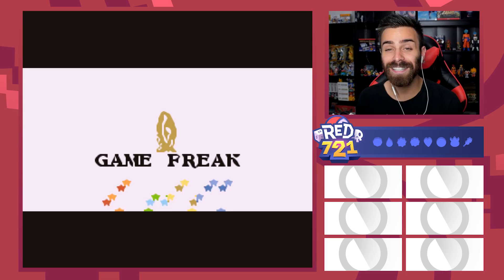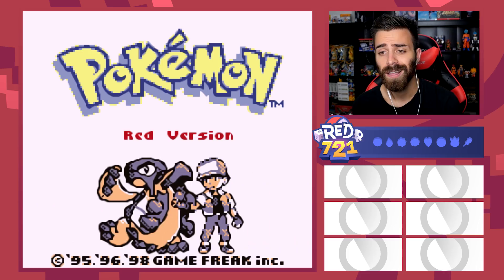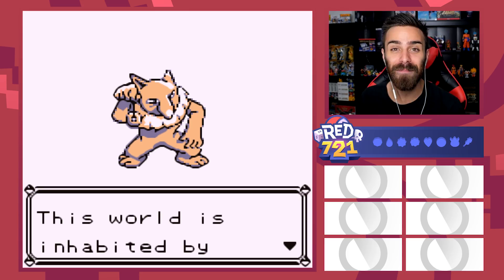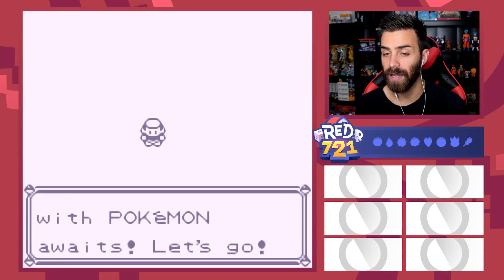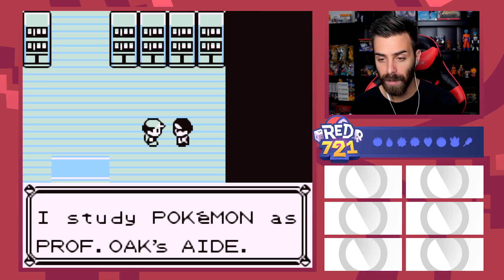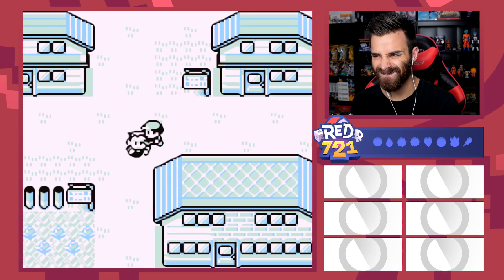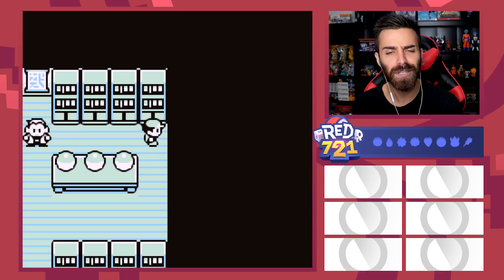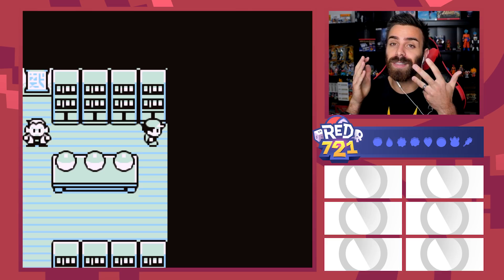CHOOSE MY STARTER | Let's Play Pokemon Red 721 Nuzlocke Randomizer w/ ShadyPenguinn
Welcome to our Pokemon Red 721 Randomized Nuzlocke! We're playing through Kanto, but with Pokemon from all six generations! This game has fairy type, new moves, and RANDOM MOVESETS! Enjoy!

This video is owned by ShadyPenguinn, unless images/music specified in above description.

About shadypenguinn
What's going on ShadyPeople? ShadyPenguinn here! I'm a gamer trying to make you smile while I smile playing games. :]

Keep It Shady!